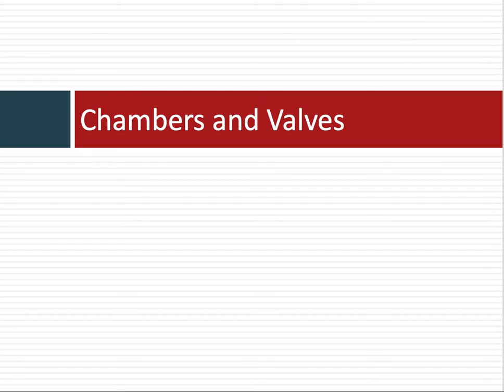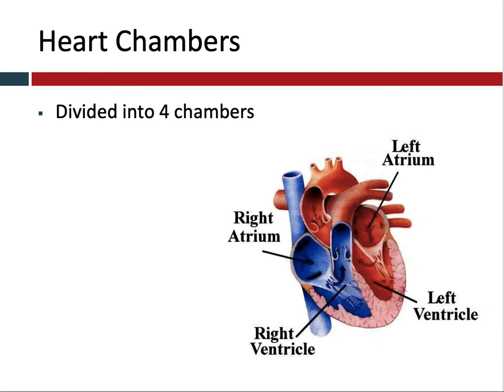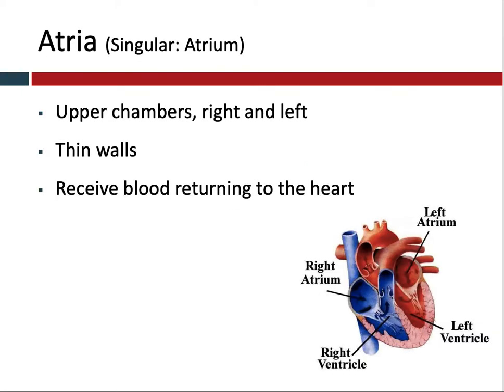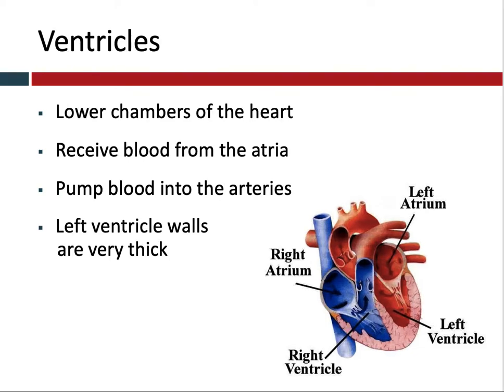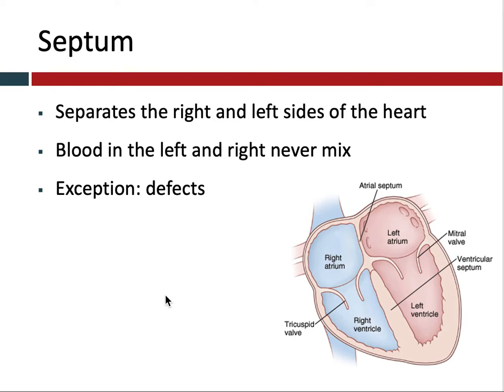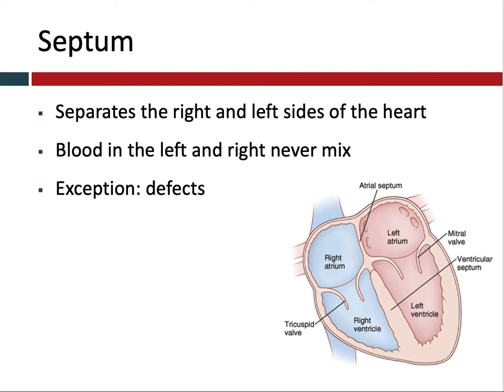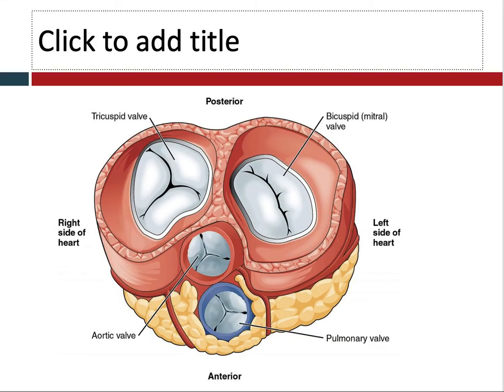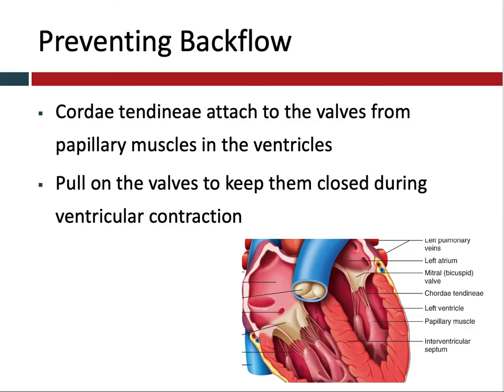Heart Chambers and Valves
This screencast talks about the chambers of the heart and the atrioventricular valves.